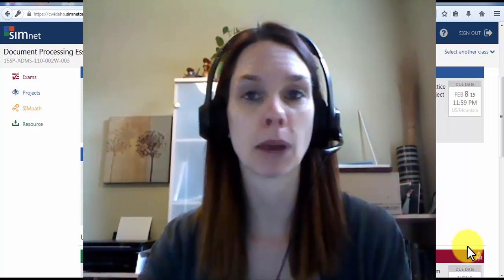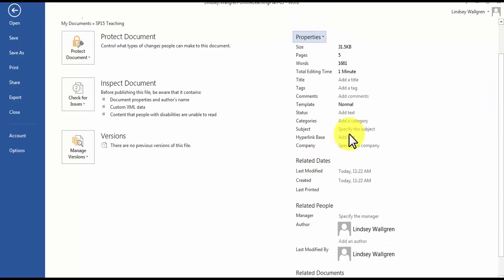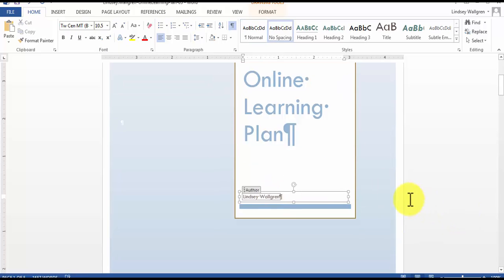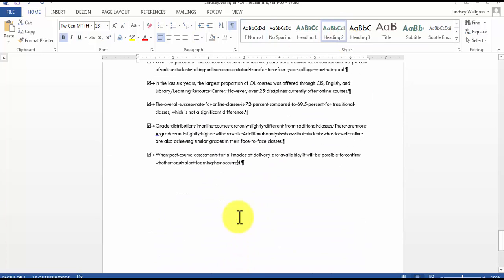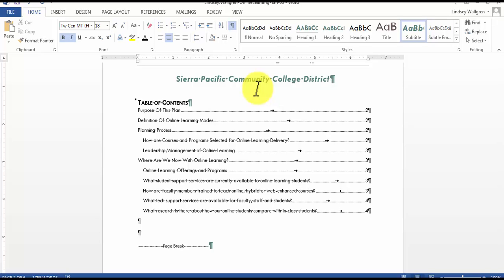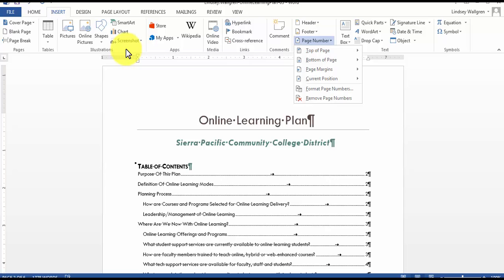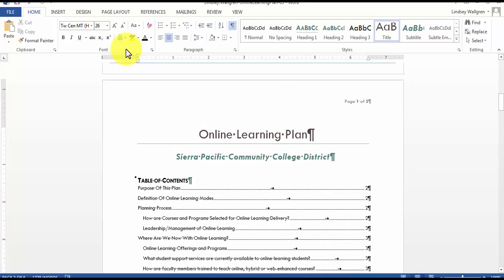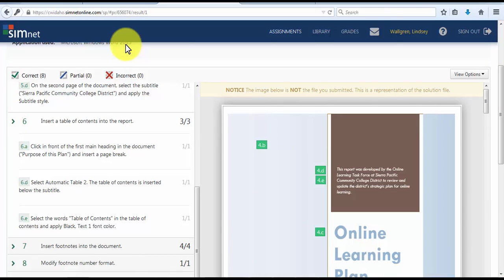Guided Project 3-1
Step-by step for the guided project.